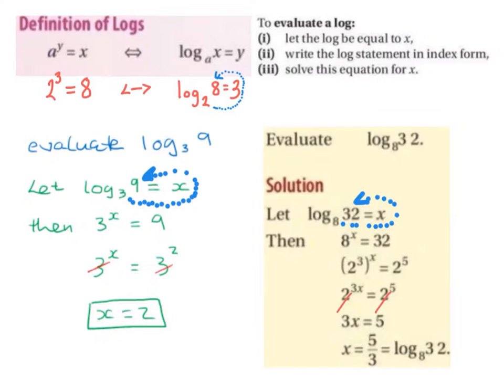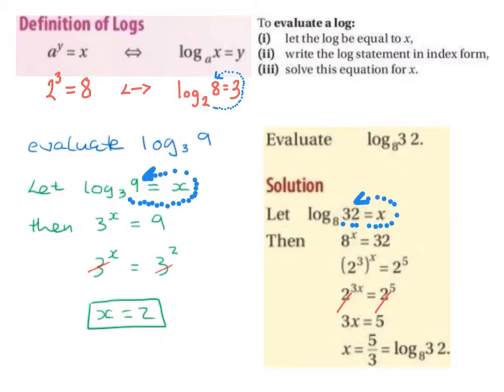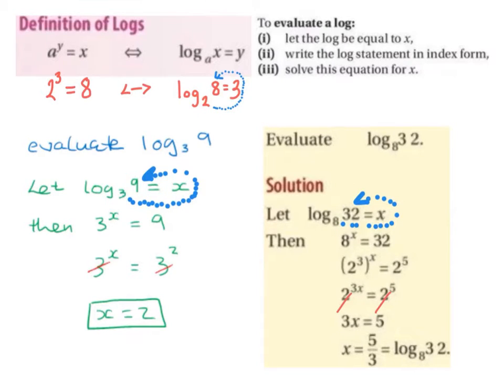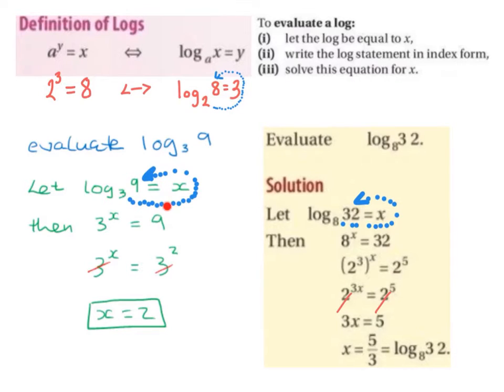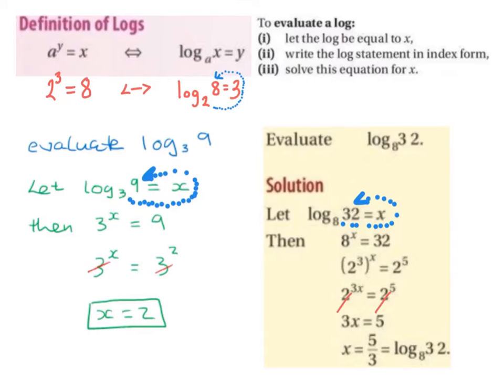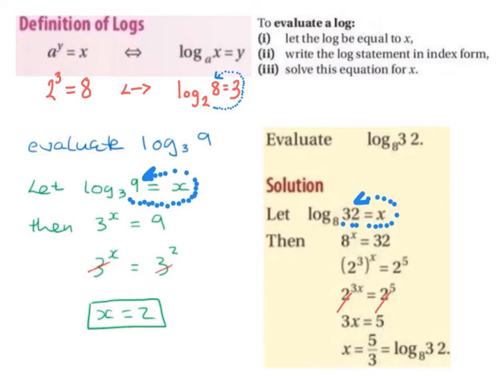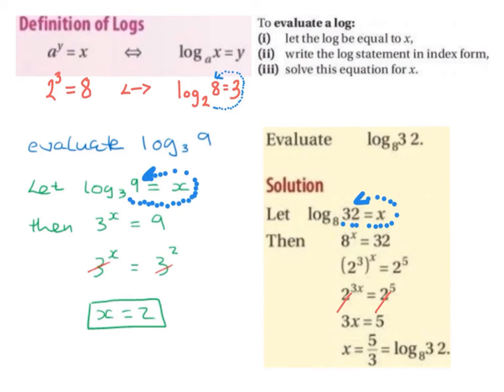LC HL evaluating logs 1